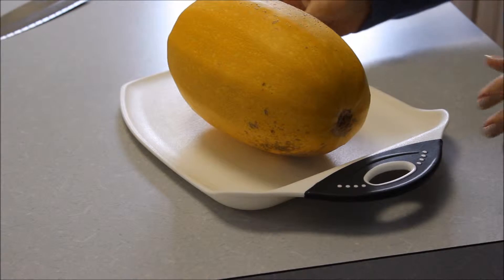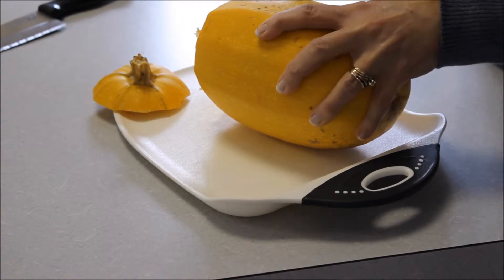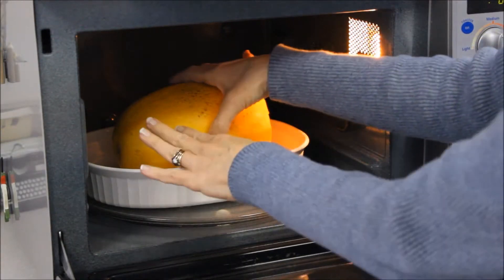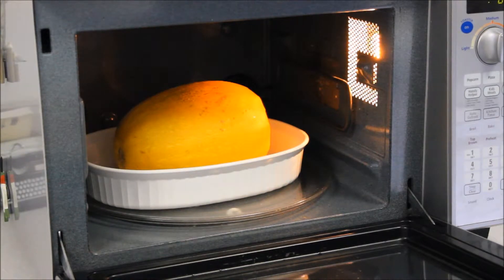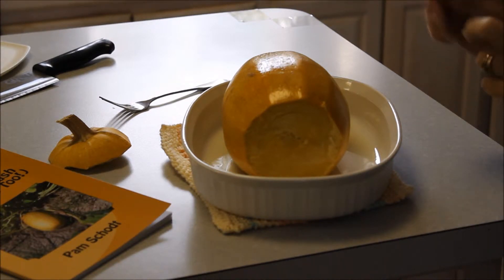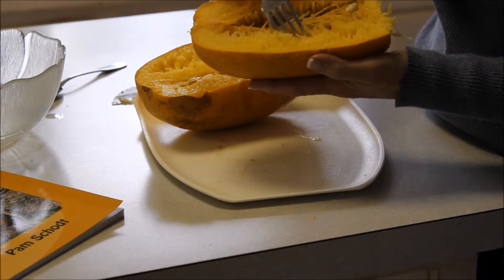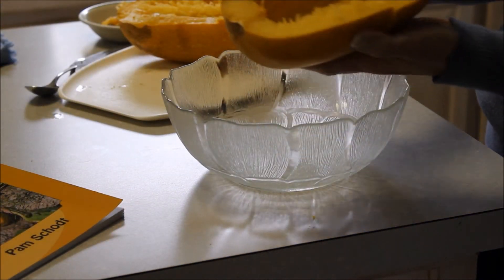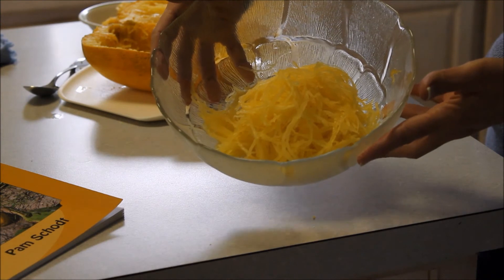How to Prepare Spaghetti Squash for Cooking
This video shows the steps in preparing spaghetti squash for use in a recipe. More information can be found in my book: How to Cook Spaghetti Squash